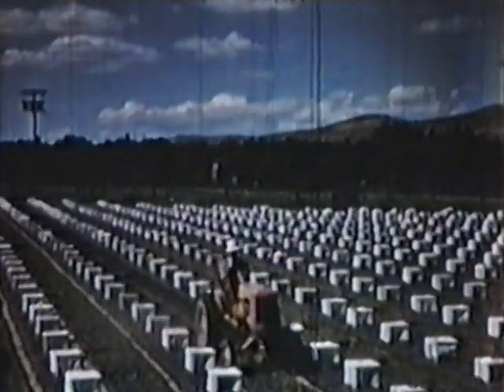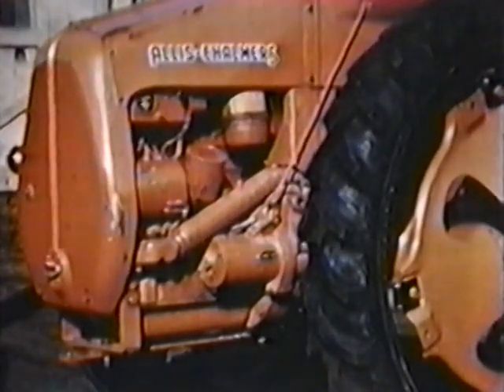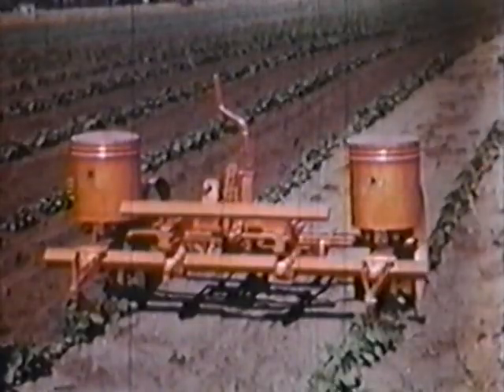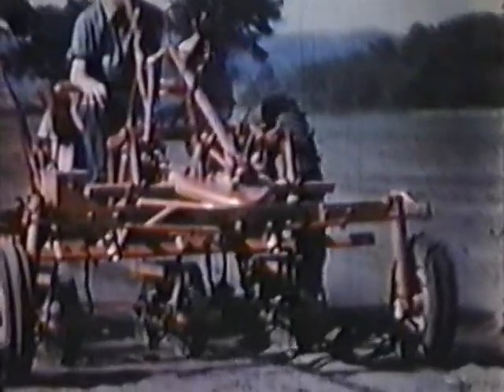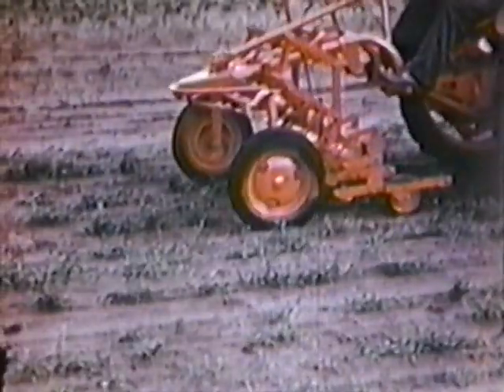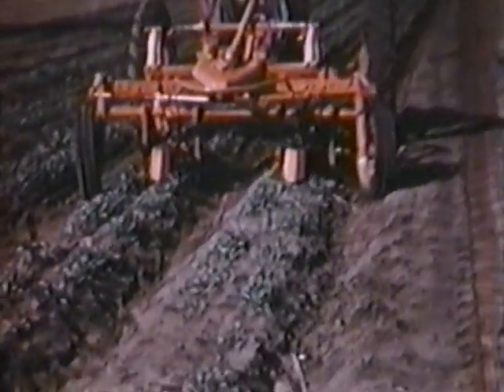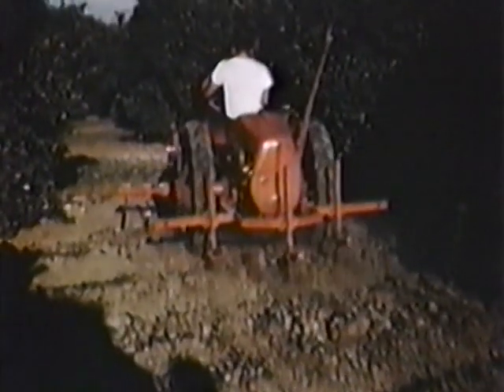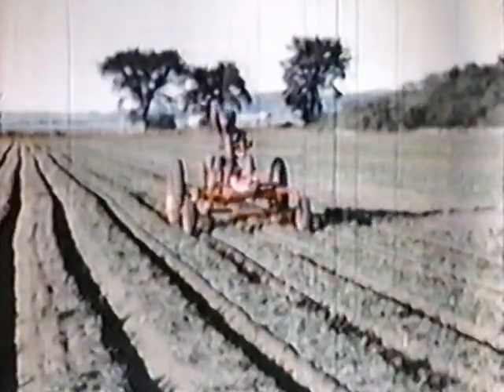Up Front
Allis Chalmers sales film about the model "G" tractor.